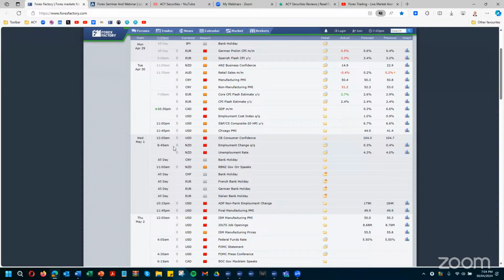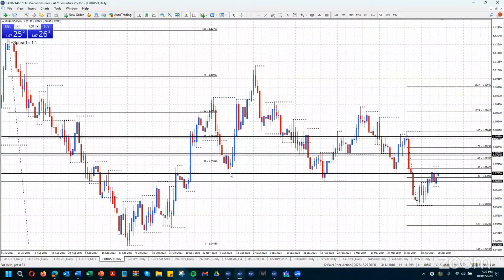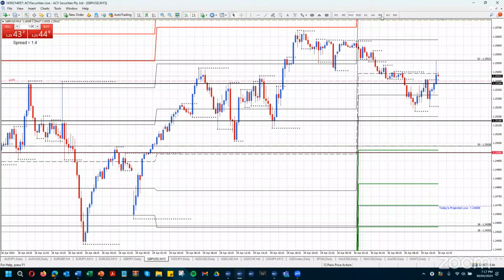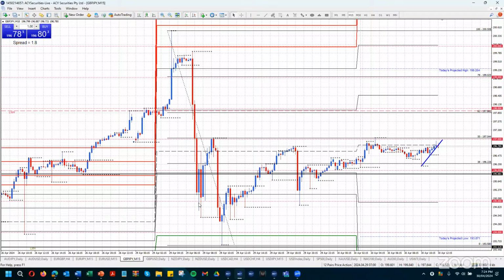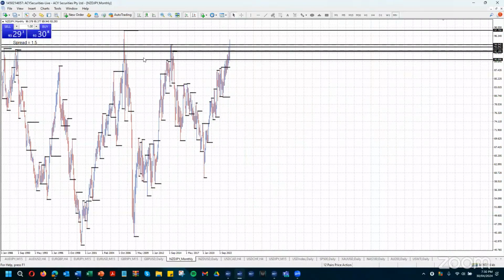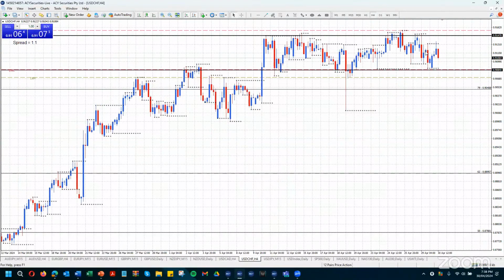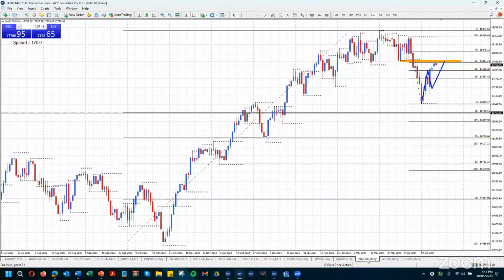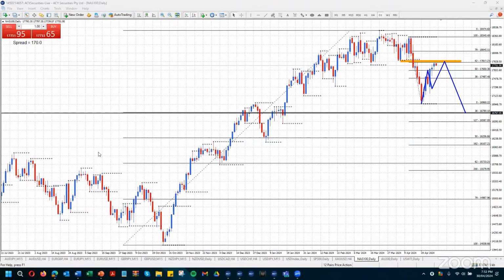AUDJPY, AUDUSD, EURGBP, EURJPY, EURUSD, GBPJPY, GBPUSD, NZDJPY, NZDUSD, USDCAD, USDCHF, USDJPY, DXY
00:00 Intro/Disclaimer/Upcoming Webinars
02:16 Economic News Releases
05:39 US Dollar Index Analysis
06:57 S&P500 Analysis
08:14 EURUSD Forex Analysis
11:30 EURJPY Forex Analysis
14:40 EURGBP Forex Analysis
17:20 GBPUSD Forex Analysis
21:23 GBPJPY Forex Analysis
24:45 AUDJPY Forex Analysis
28:04 AUDUSD Forex Analysis
29:33 NZDJPY Forex Analysis
33:44 NZDUSD Forex Analysis
35:07 USDCAD Forex Analysis
36:40 USDCHF Forex Analysis
37:33 USDJPY Forex Analysis
41:55 GOLD XAUUSD Analysis
43:50 NAS100 Analysis